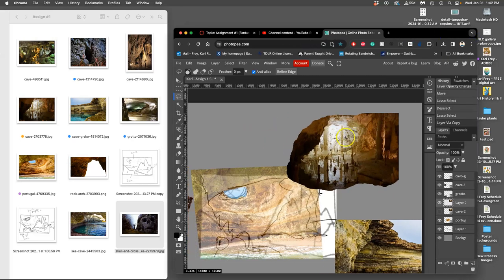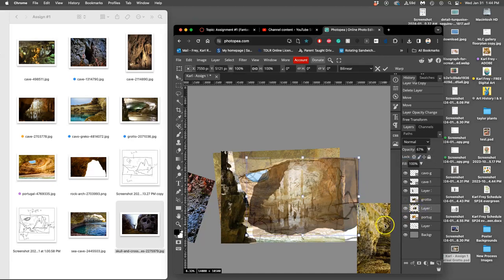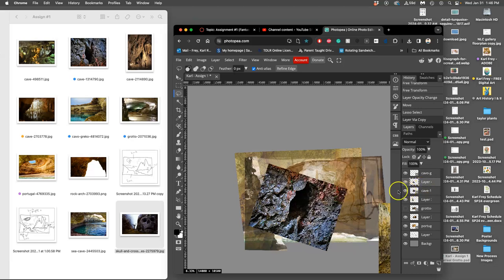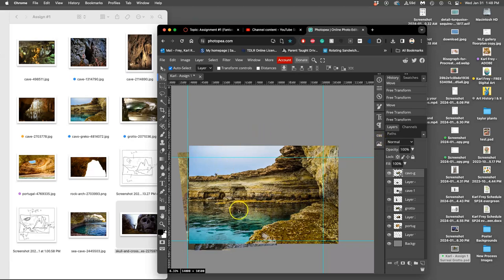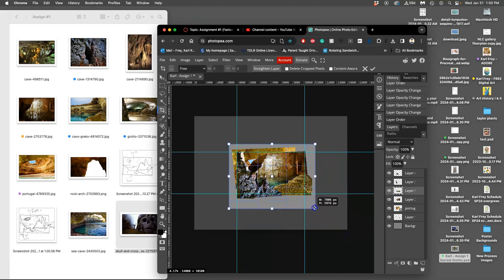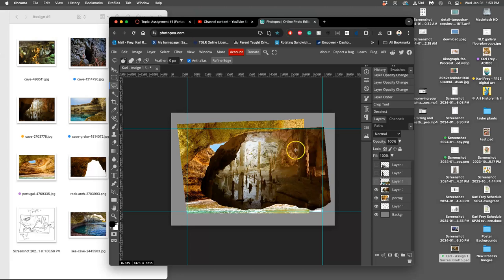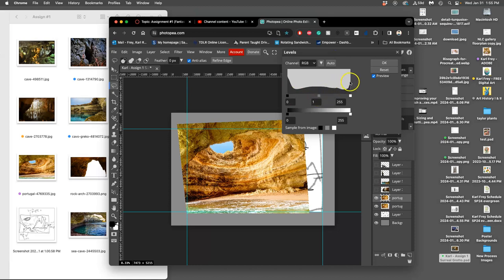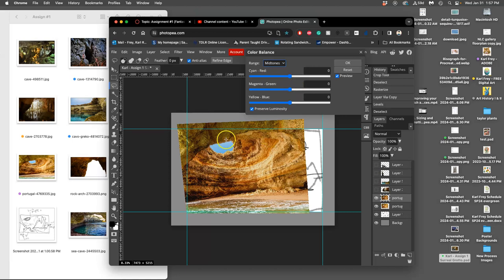4 Rough Cutting Your Asset Layers and Placing them on top of your Sketch